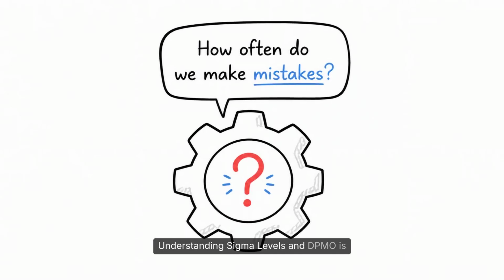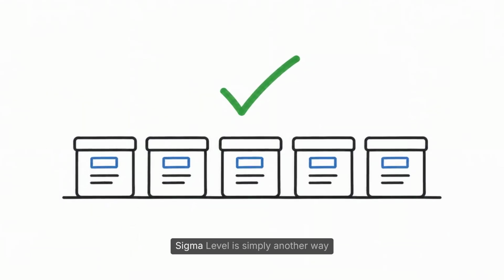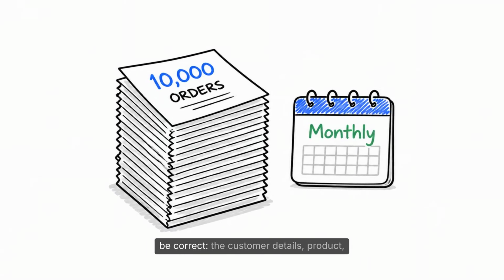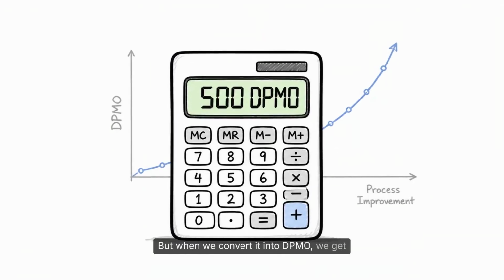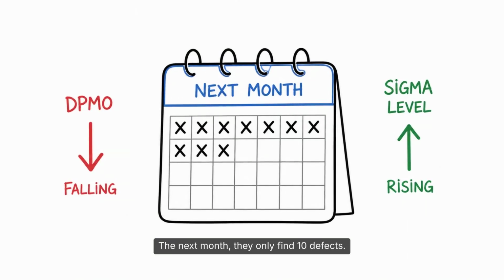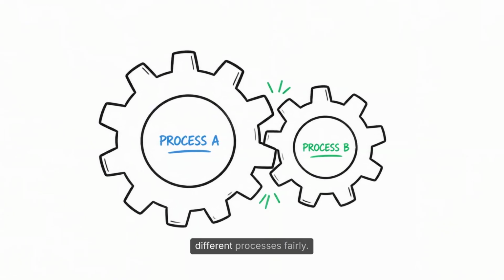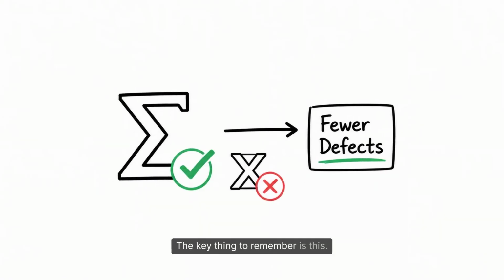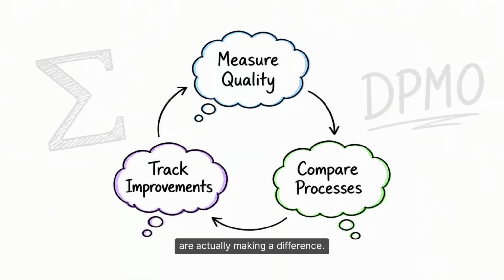Sigma Levels and DPMO: Measure Process Quality Fairly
🔥 Sigma Levels and DPMO tell you exactly how often your process fails — on a scale that works for any process size.
When you measure defects fairly, you can spot real improvements and compare departments honestly.

In this video, you'll learn what DPMO (Defects Per Million Opportunities) actually measures, how Sigma Levels work, and why counting defects alone is misleading. We walk through a live example: a company processing 10,000 customer orders per month, with 5 critical data points per order. When they found 25 defects, that looked acceptable — until we converted it to 500 DPMO, equivalent to around 4.8 Sigma. After process improvement, defects dropped to 10, and the Sigma Level increased.

Understanding Sigma Levels and DPMO helps you measure quality consistently, compare different processes on the same scale, and track whether your improvements actually work. No formulas to memorise — just a practical way to see what's really happening in your operations.

00:00 Intro
00:28 What DPMO Means
00:52 Real Example: Order Processing
01:28 Making Fair Comparisons
02:02 Key Takeaways

Sigma Levels and DPMO: Measure Process Quality Fairly, sigma level, DPMO, defects per million opportunities, process quality measurement, lean six sigma, how to calculate DPMO, sigma level chart, process improvement metrics, quality management, operational excellence, six sigma training, defect measurement, DPMO calculation, process capability, quality control, defects per million, lean manufacturing, continuous improvement, process performance, simplicityhub